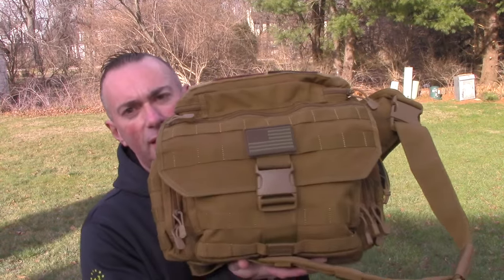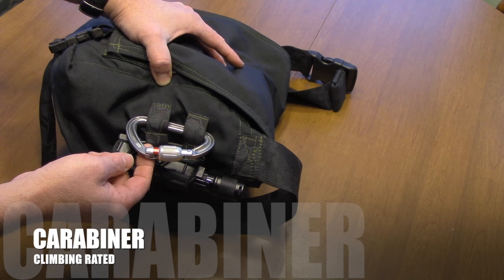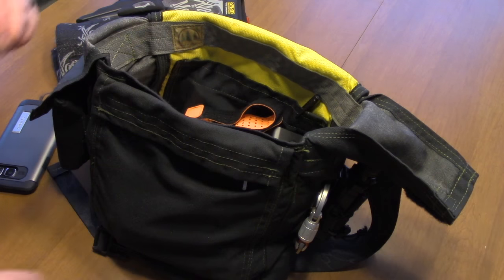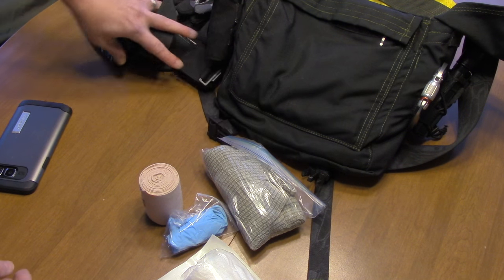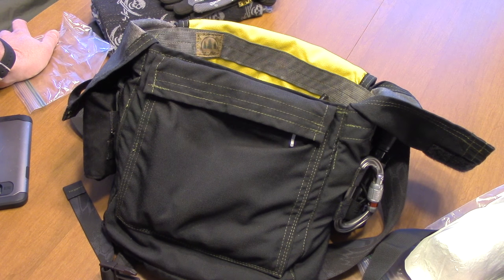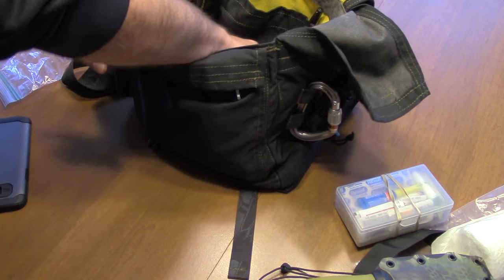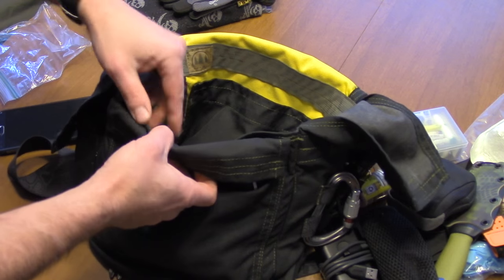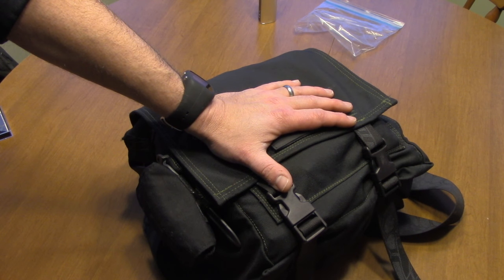2016 EDC Essentials: Pt 3: The EDC Bag - Preparedmind101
You've seen tactical bags full of gadgets. But most miss the most crucial items you could possibly put in. Here I demonstrate my thoughts on what an EDC Bag should be.